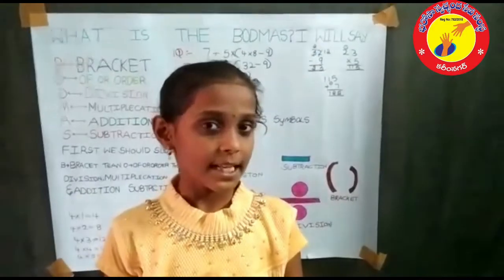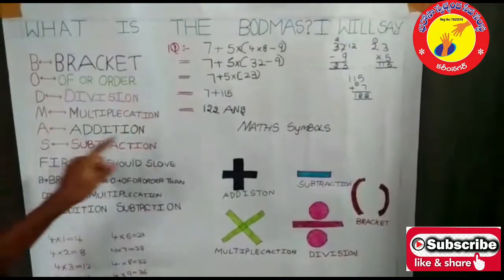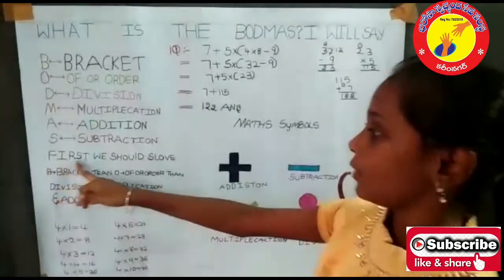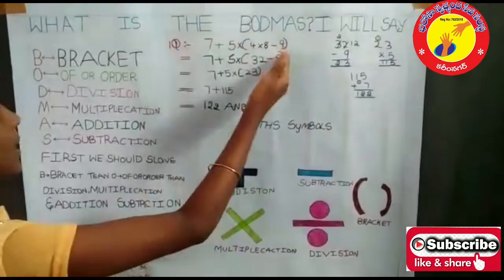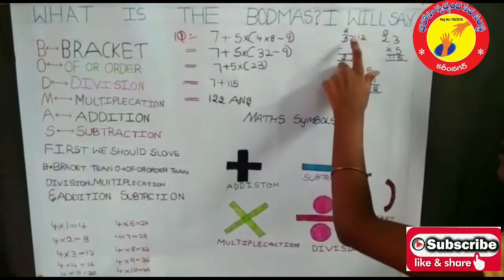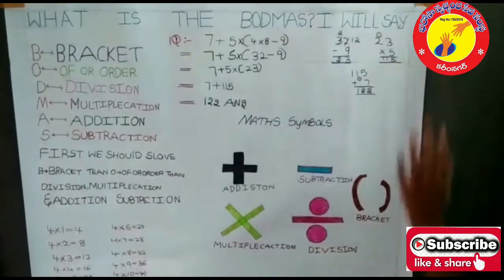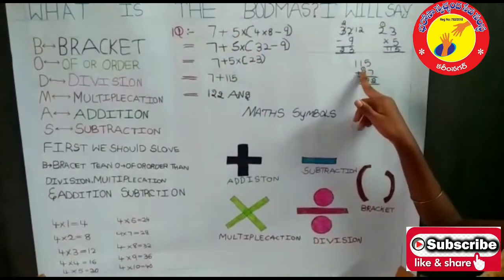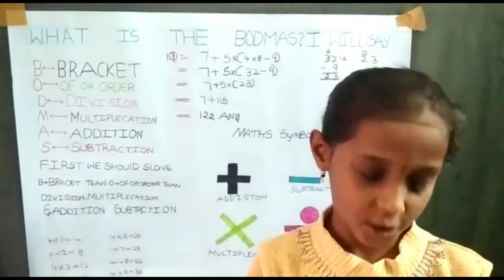BODMAS|KALYANI|6TH|KGBV|KARIMNAGAR|BHAROSA MATHS WIZARD AWARD 2020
BHAROSA SWACHANADA SEVA SAMSTHA KARIMNAGAR..
TELANGANA..
INDIA..
AKKENAPALLY NAGARAJU
PRESIDENT OF BHAROSA...